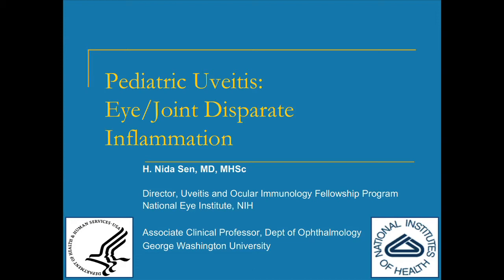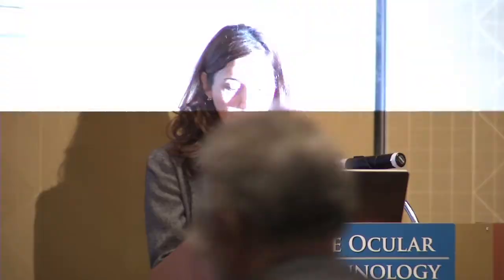Eye/Disparate Inflammation - H. Nida Sen, MD